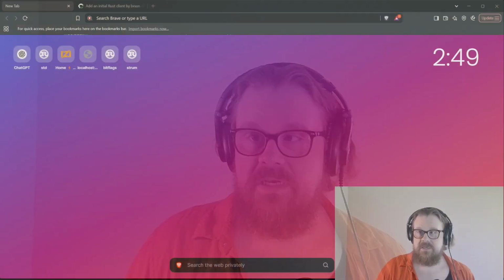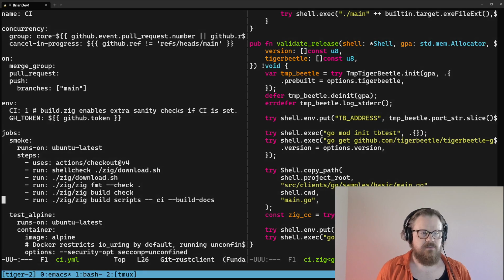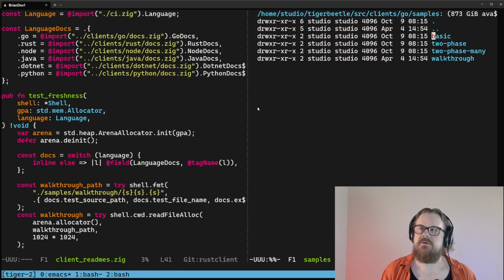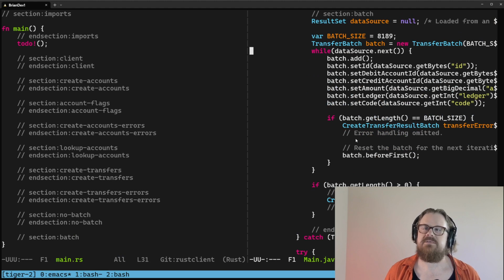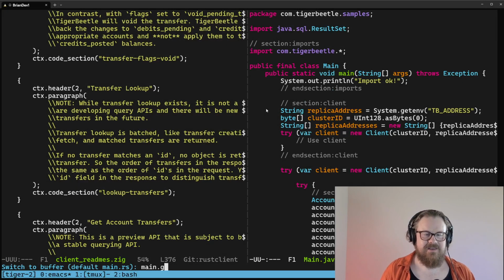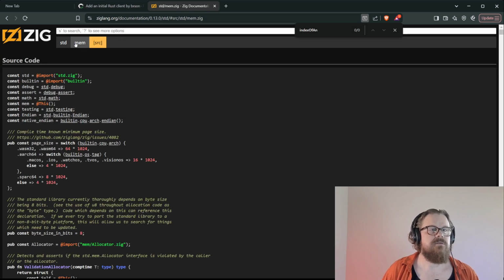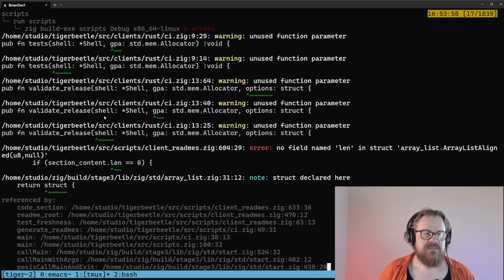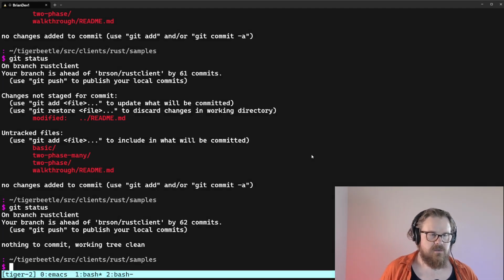Ep. 32: Help me I am trapped in a template nightmare!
In this episode: it's yakshave city as Brian attempts to prepare the TigerBeetle Rust client for CI but finds himself debugging documentation templates.